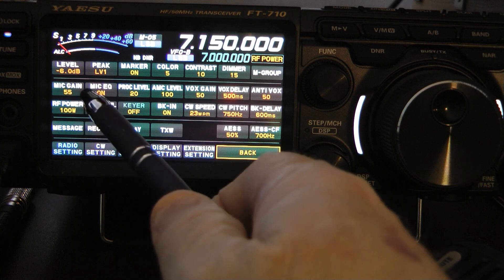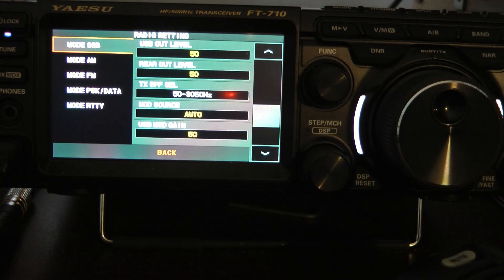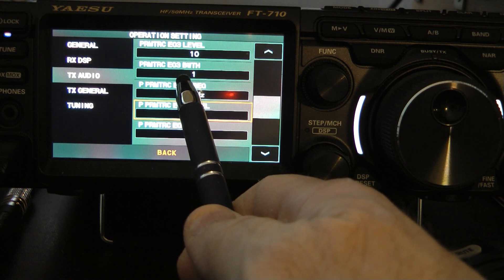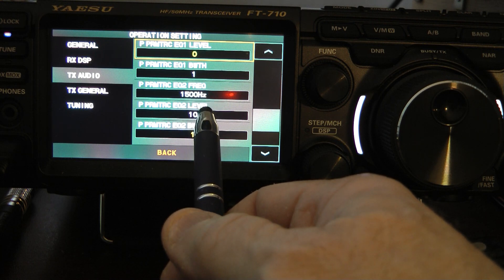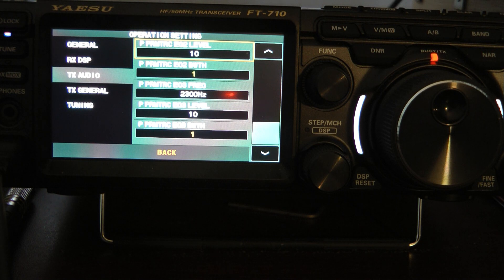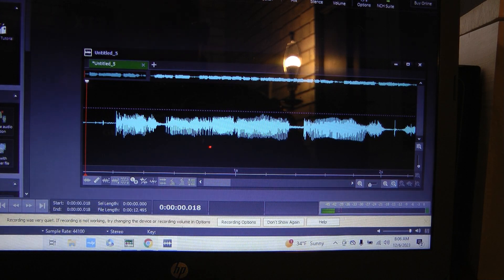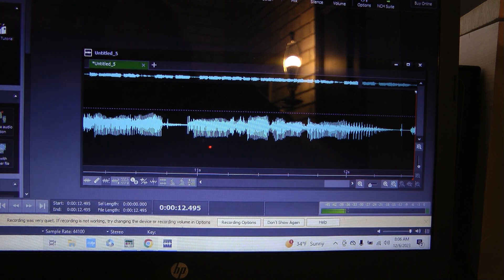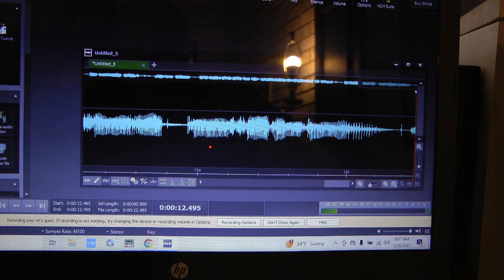Yaesu FT-710 Hand Microphone transmit audio setting, SSB Audio.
Settings for transmit audio, SSB, equalizer settings, transmit bandwidth, Mic Gain, Processor, compression.